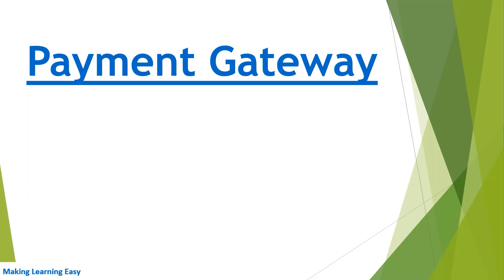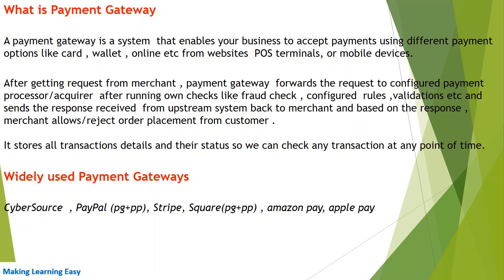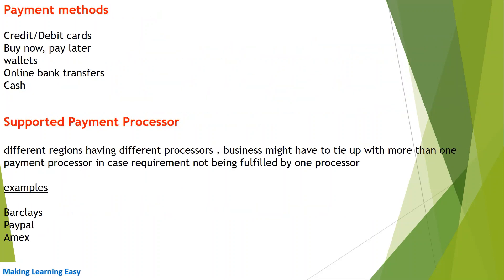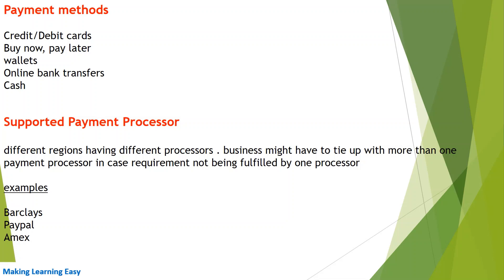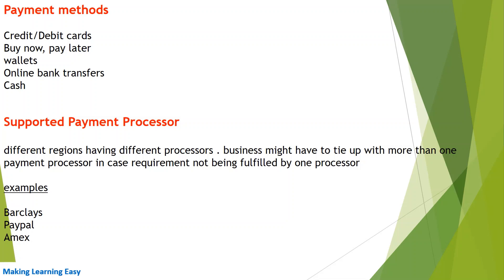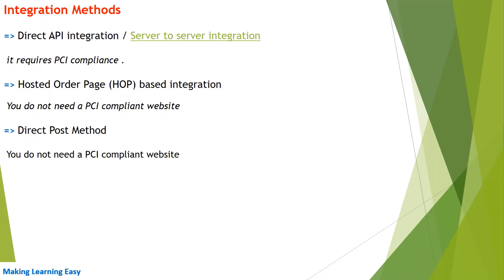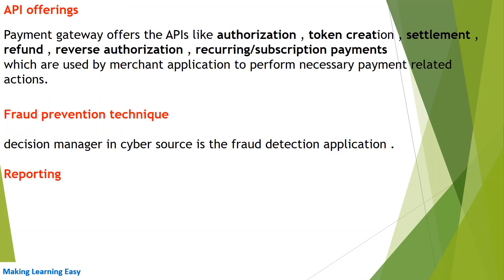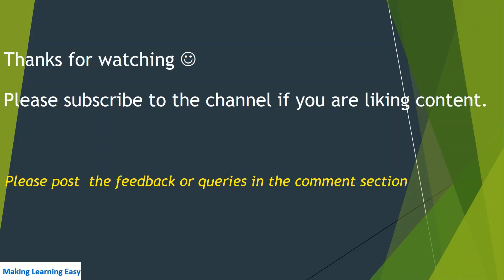What is Payment Gateway | all about payment gateway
in this video we have covered below topics related to payment gateway

What is Payment Gateway
How Payment Gateway works
Widely used Payment Gateways
Payment methods
Supported Payment Processor
Integration Methods
API offerings
Fraud prevention technique
Reporting